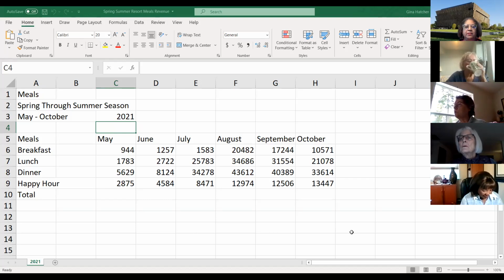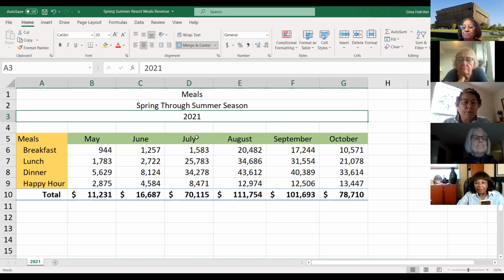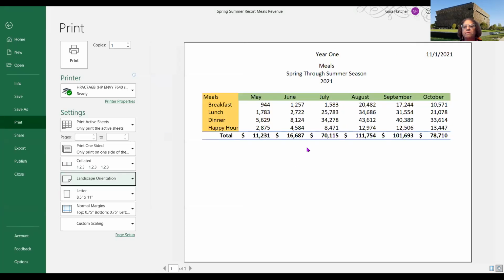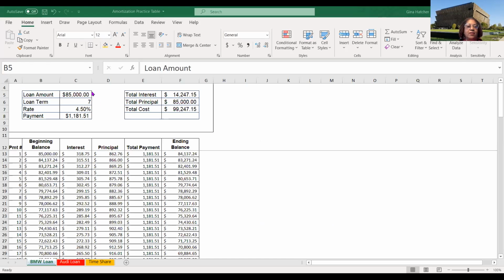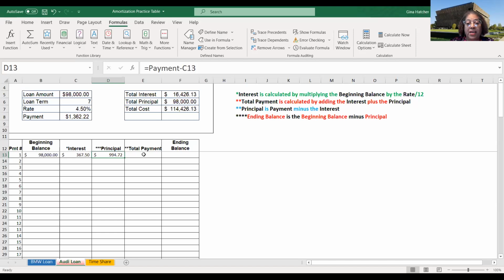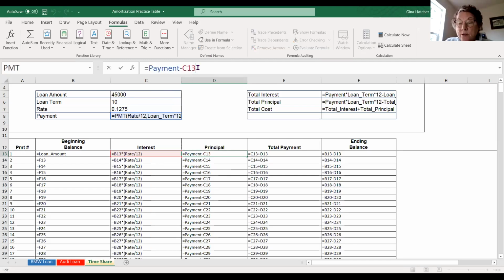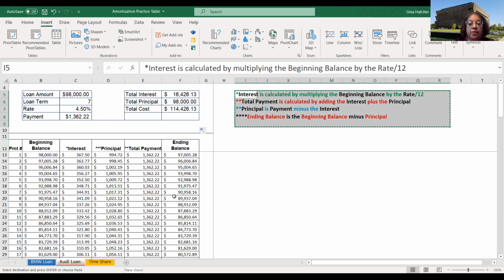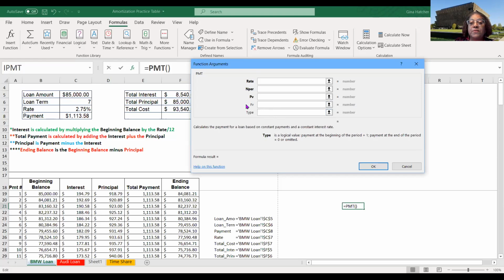Microsoft Excel for Seniors Fall 21 Lesson 7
Creating, formatting, copying & printing a worksheet for practice
Creating an amortization table
Using Named Cells, Use in Formula, Named by Selection